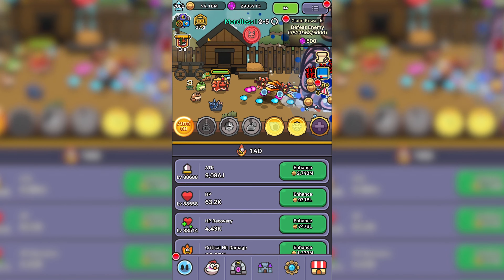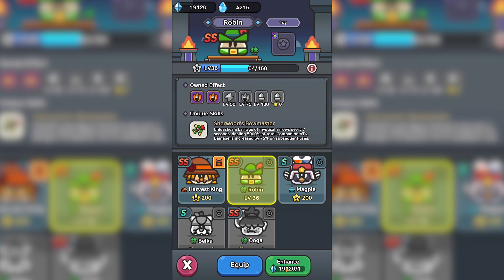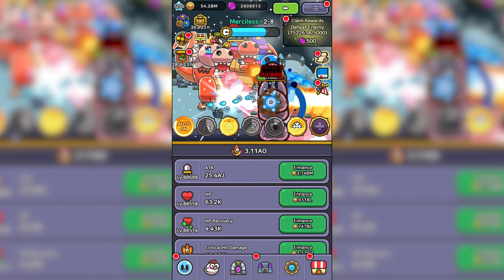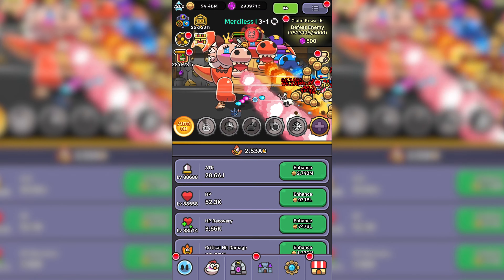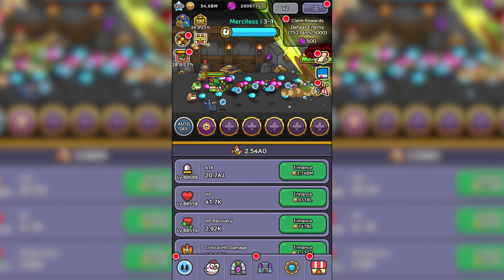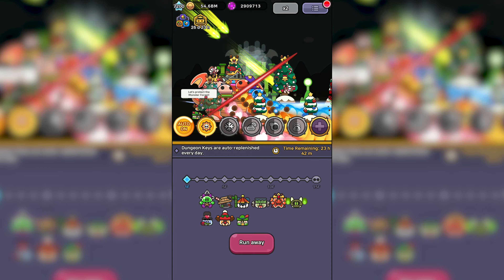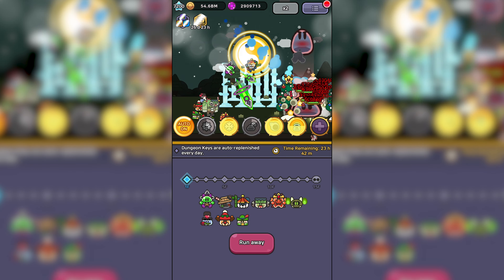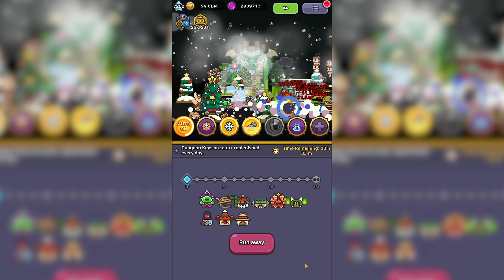Robin the New BEST Slime?! // Legend of Slime: Idle RPG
The new Slime Robin looks promising! How do they fair on our slime tier list? Are the they best slime in Legend of Slime or not?! This new update is crazy! Unlock tons of free rewards easily. Be sure to watch our best build guides.

We do guides for the best traits, skills relics, tier list, companions, treasures and tips and tricks, glitches, and hacks.